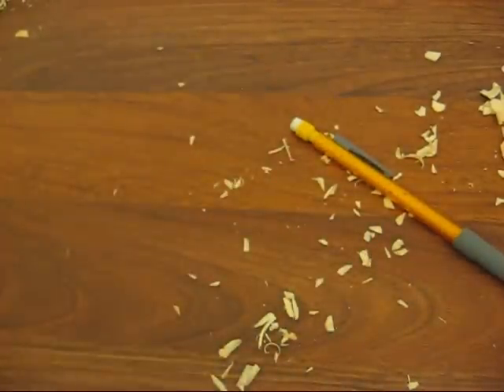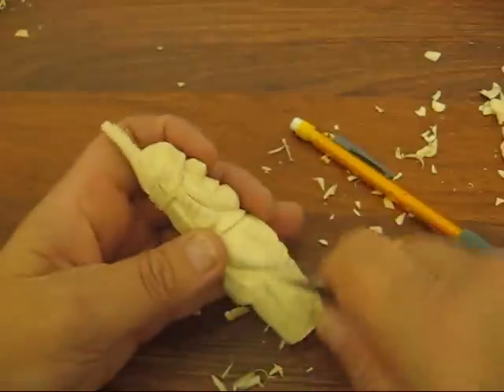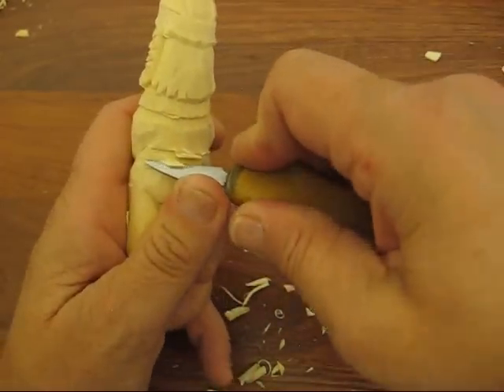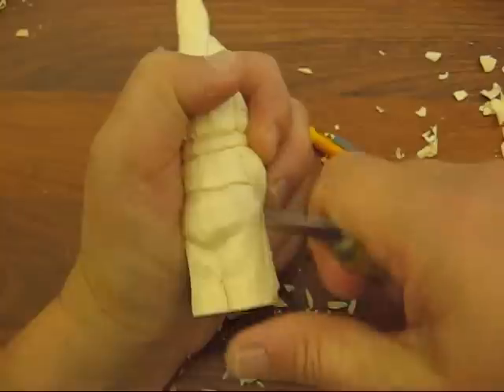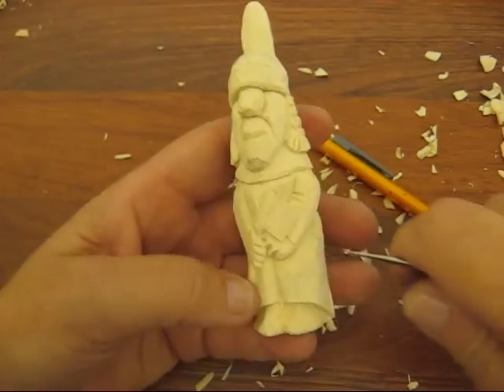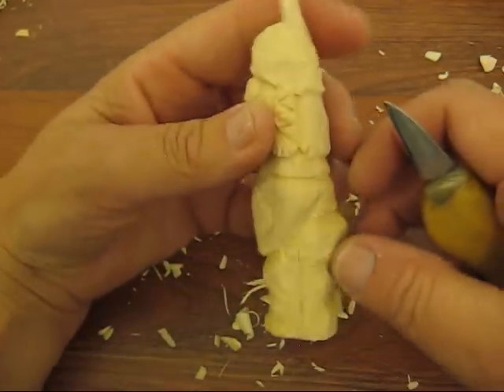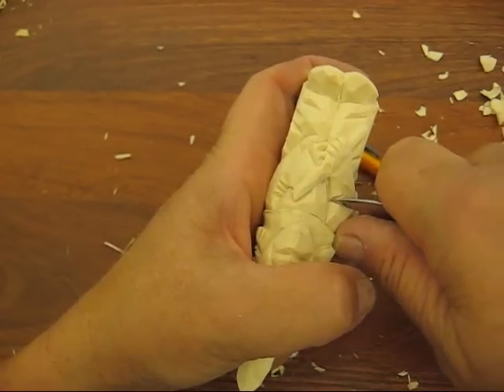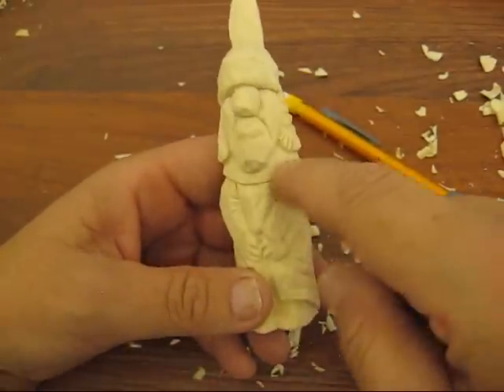MYSTERY CARVING #2 PART 10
join facebook, CARVERSWOODSHOP GROUP or ARLEEN ZOMER CARVERSWOODSHOP